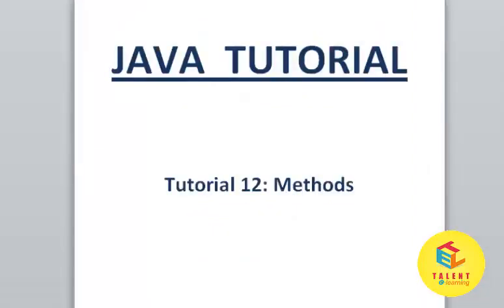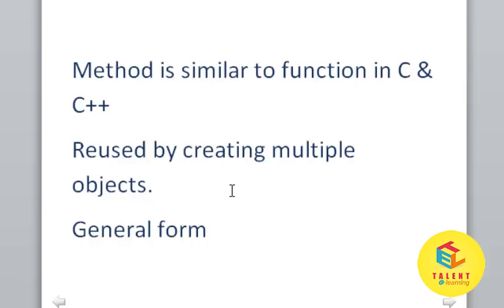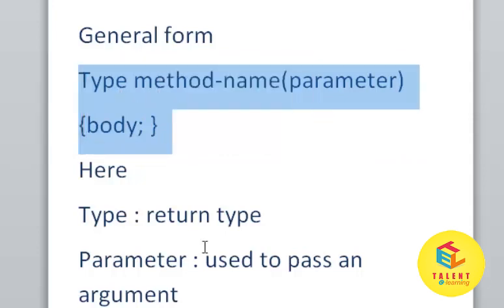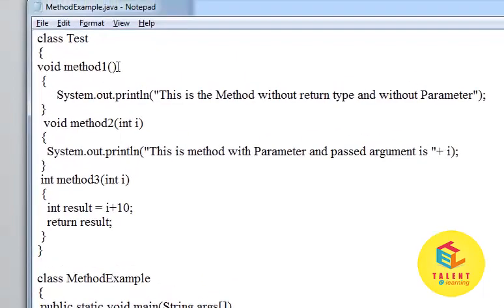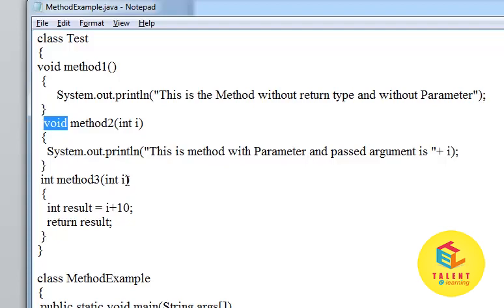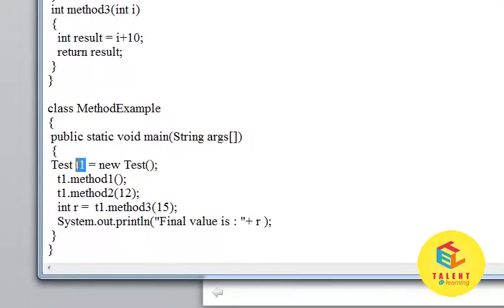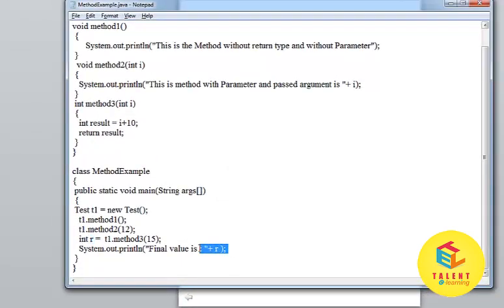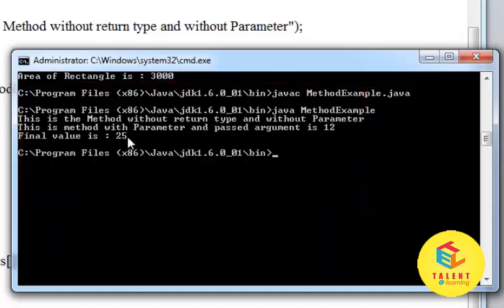Learn Java || Full Tutorial for Beginners || Method Part-2